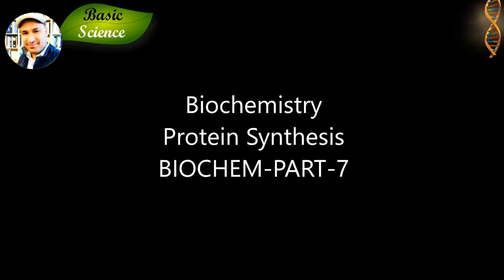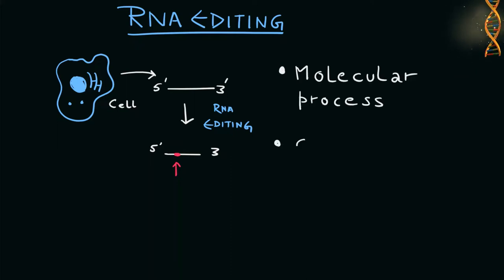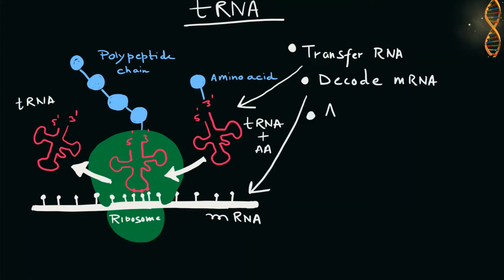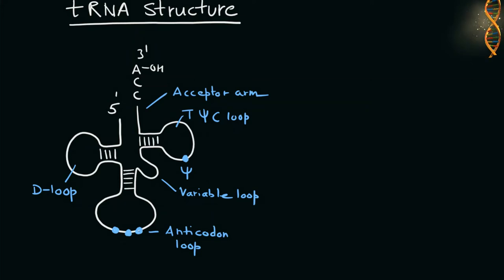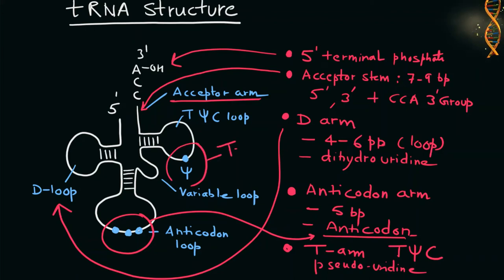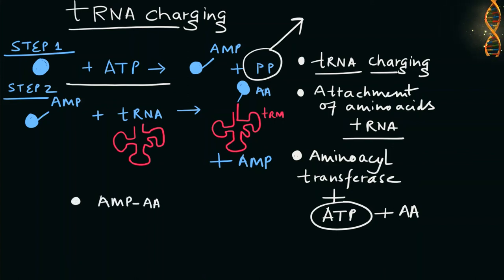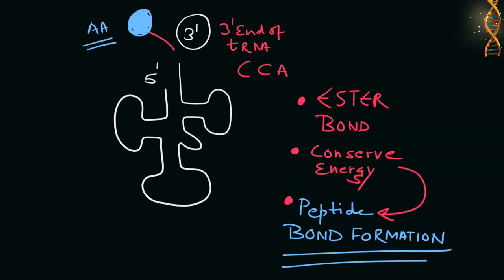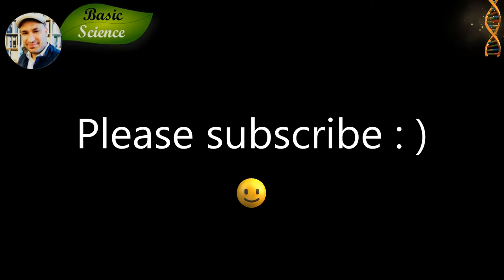tRNA | tRNA Charging | tRNA Function | BIOCHEM I PART-7 | Protein Synthesis| Basic Science Series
00:00 Introduction
00:18 Subscription request
00:33 Recap of the previous chapter (RNA editing)
00:52 Any question?
01:02 What is a tRNA molecule
01:46 Structure of tRNA molecule
02:55 tRNA Charging
04:03 Coupling of amino acid to tRNA
04:20 Why specificity of coupling is important?
04:50 Thank you note

Transfer ribonucleic acid (tRNA) is a type of RNA molecule that helps decode a messenger RNA sequence into a protein.  tRNA is an adaptor molecule composed of RNA, typically 76 to 90 nucleotides in length. IT serves as the physical link between the mRNA and the amino acid sequence of proteins. tRNA does this by carrying an amino acid to the protein synthetic machinery of a cell.

It has a 5'-terminal phosphate group.
The acceptor stem of tRNA is a 7- to 9-base pair (bp) stem made by the base pairing of the 5'-terminal nucleotide with the 3'-terminal nucleotide (which contains the CCA 3'-terminal group used to attach the amino acid).
Next is the D arm is a 4- to 6-bp stem ending in a loop that often contains dihydrouridine.
The anticodon arm of tRNA is a 5-bp stem and its loop contains the anticodon.
And finally, the T arm, which is a 4- to 5- bp stem containing the sequence TΨC where Ψ is pseudouridine, modified uridine.

Amino acid activation (also known as aminoacylation or tRNA charging) refers to the attachment of an amino acid to its Transfer RNA (tRNA).
In the first step, Aminoacyl transferase binds Adenosine triphosphate (ATP) to amino acid, and a pyrophosphate molecule is released.
In the second step, Aminoacyl TRNA synthetase binds AMP-amino acid to tRNA. The AMP is used in this step.
During amino acid activation the amino acids (aa) are attached to their corresponding tRNA.[1] The coupling reactions are catalyzed by a group of enzymes called aminoacyl-tRNA synthetases

aa + ATP ⟶ aa-AMP + PP, (pyrophosphate)
aa-AMP + tRNA ⟶ aa-tRNA + AMP

The amino acid is coupled at the 3’-end of the tRNA via an ester bond. The formation of the ester bond conserves a considerable part of the energy from the activation reaction. This stored energy provides the majority of the energy needed for peptide bond formation during translation.

The specificity of the amino acid activation is as critical for translational accuracy as the correct matching of the codon with the anticodon.
The reason is that the ribosome only sees the anticodon of the tRNA during translation. Thus, the ribosome will not be able to discriminate between tRNAs with the same anticodon but linked to different amino acids.